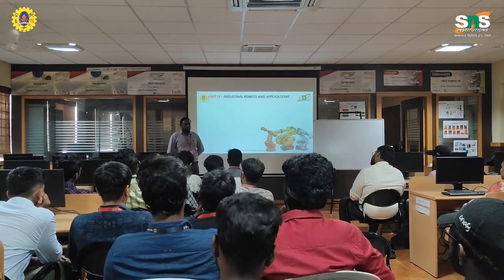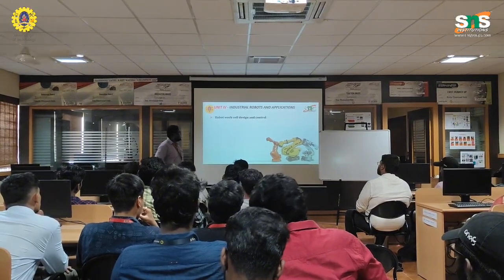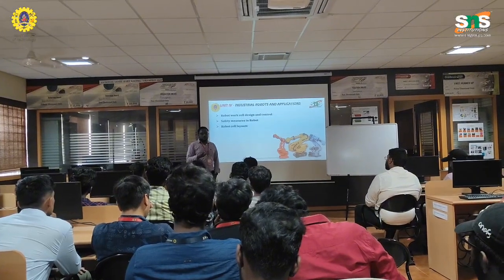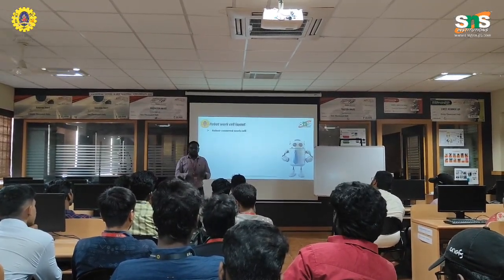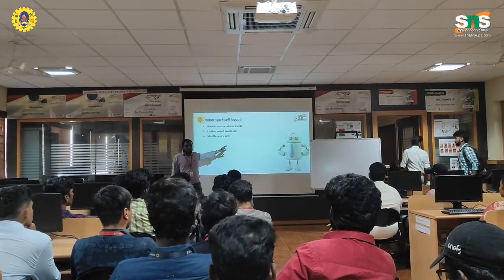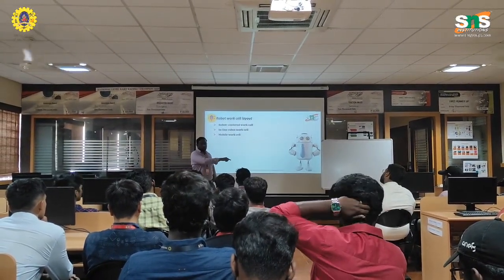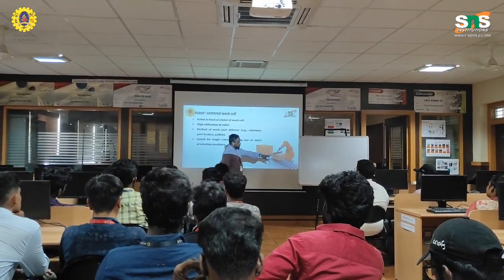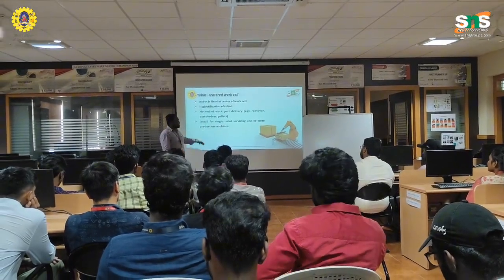LECTURE VIDEO | INDUSTRIAL ROBOTS | R SAMBASIVAM | AP | MCT | SNSCT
Industrial robots are programmable, automated machines designed to perform a wide range of tasks in industrial environments. These robots are often employed to handle repetitive, dangerous, or highly precise tasks that require speed, consistency, and accuracy. Industrial robots have transformed manufacturing processes, significantly increasing productivity, efficiency, and quality.